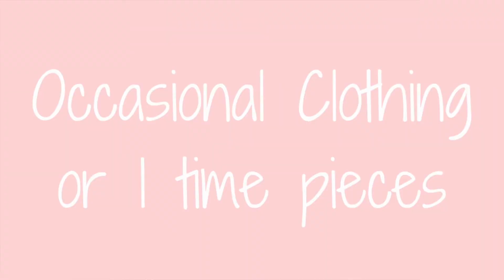What I No Longer Buy | How I Paid Off $16k In Debt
Hey there!

I hope you enjoy this video of things that I no longer buy in excess to at all to save money and pay off debt. Maybe this video gave you some ideas on things you should cut back on to get to your money goals.

1. Buying things just because they are on sale
2. Home Decor
3. Makeup & Skincare
5. Occasional Pieces or 1 wear items
6. Designer Items